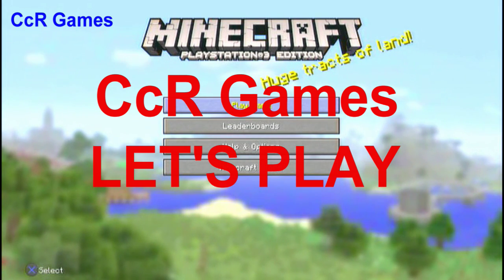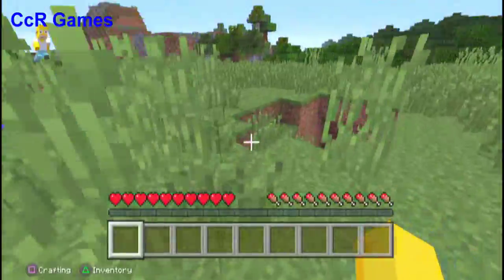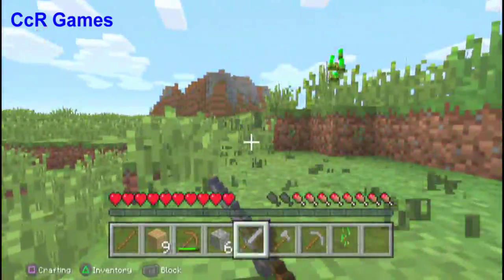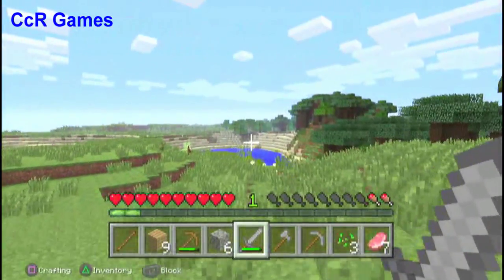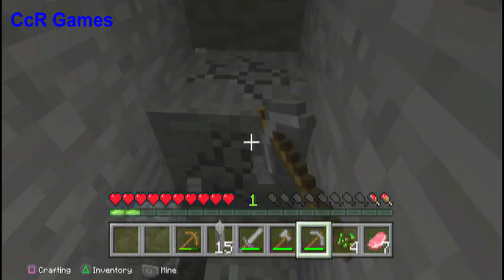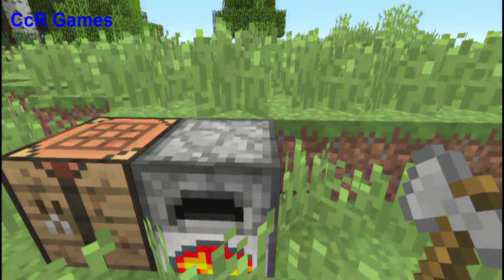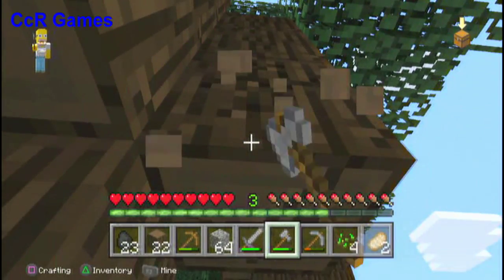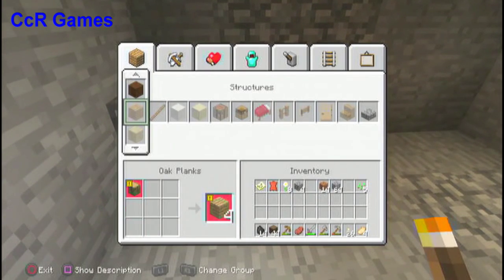Minecraft Survival Let's Play Part 1 CcR Games PS3/PS4 Xbox 360 Xbox One TU32 Console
Christian doing part 1 of a Let's Play.  We love playing Minecraft on the PS3.  We run a video game store with both old school and newer games.